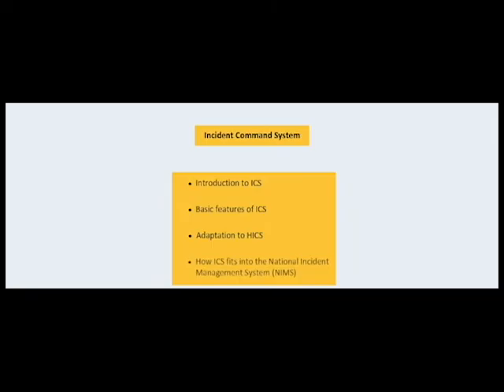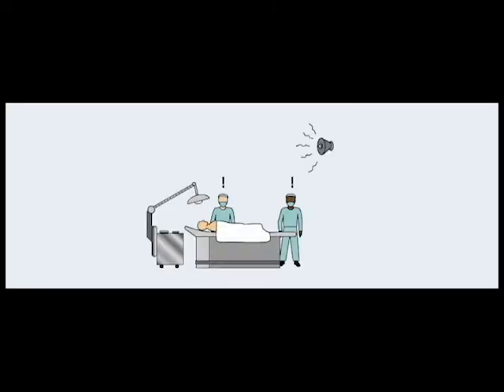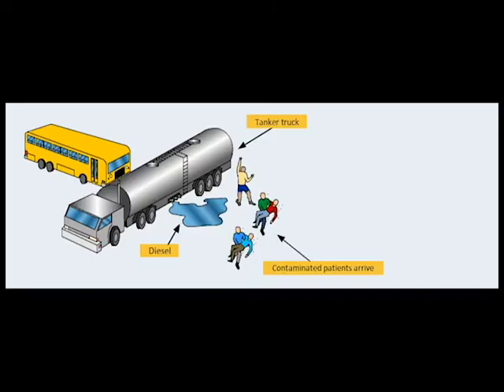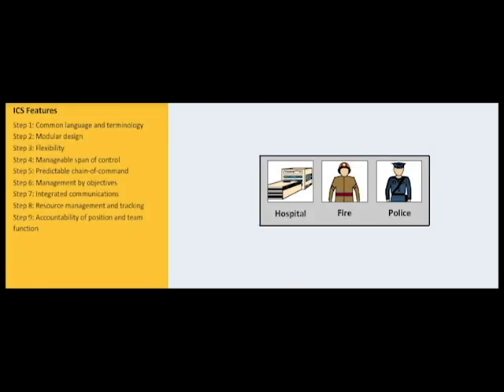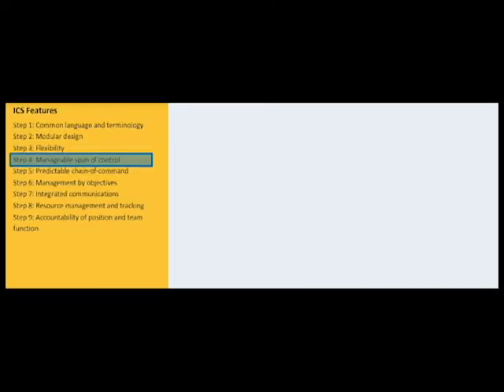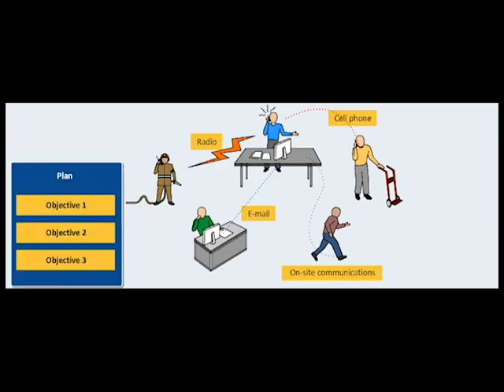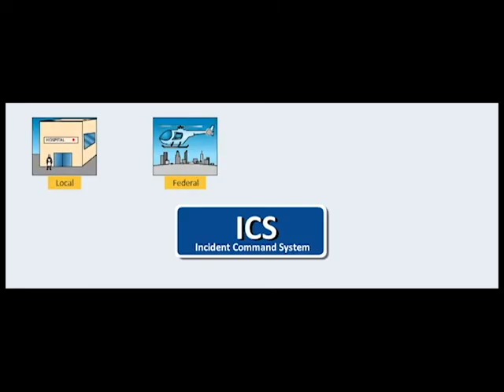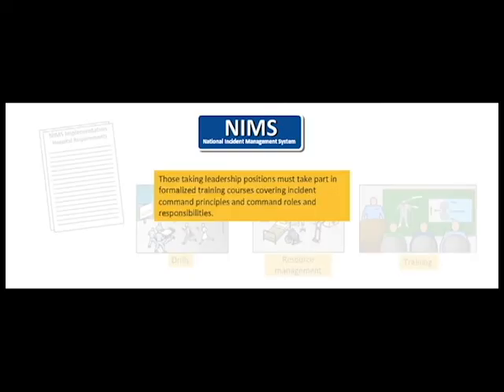DQE EM110 Intro to the ICS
This course is an introduction to the Hospital Incident Command System that familiarizes staff with how hospitals prepare for and manage emergencies. It discusses common planning techniques and the basics of the Hospital Incident Command System (HICS).